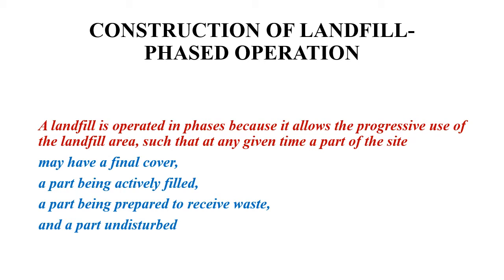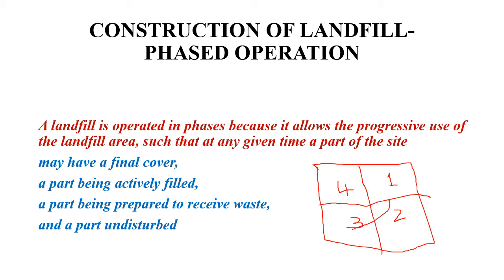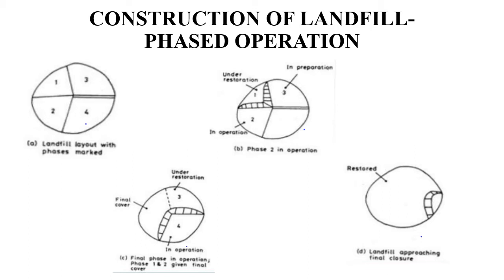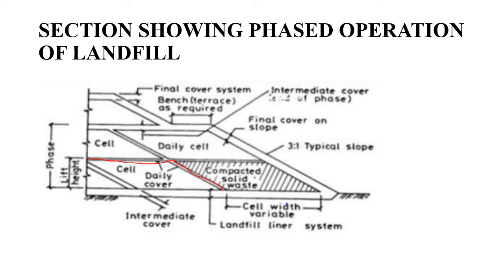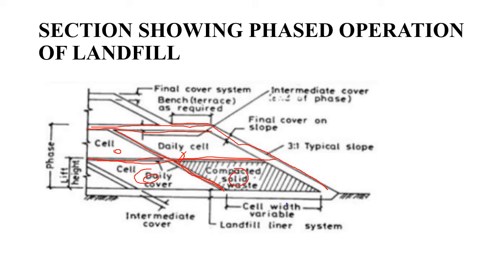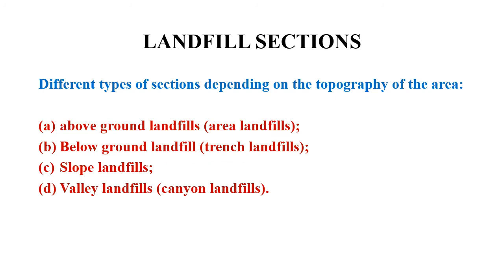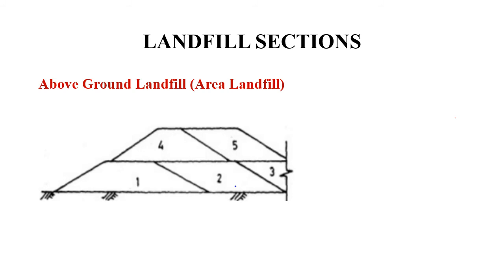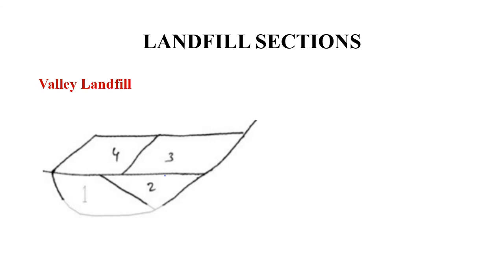Video 8 Landfills Construction methodology, Landfill sections